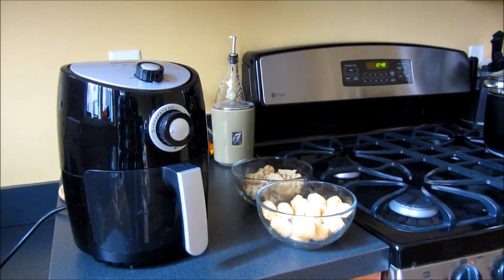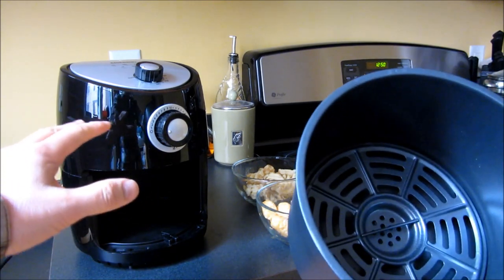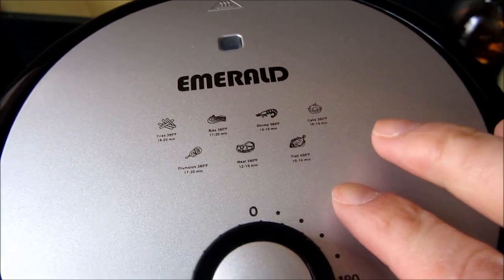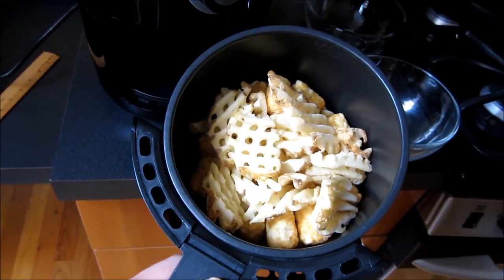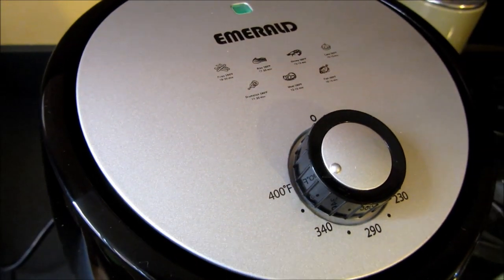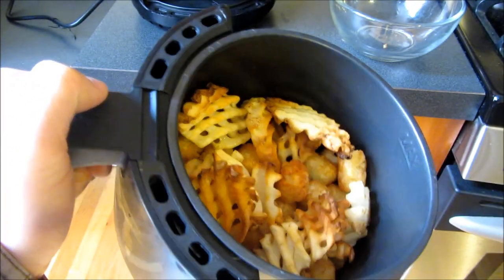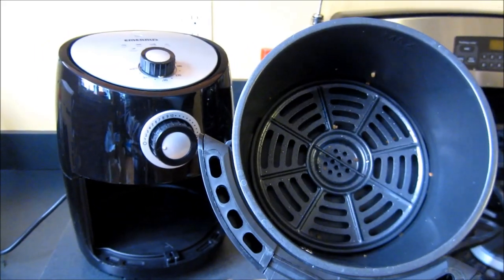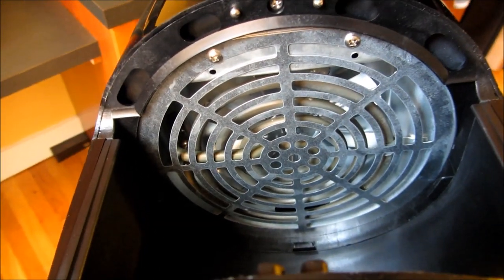Emerald 2 Quart Air Fryer | 1000 Watt | Model SM-AIR-1800